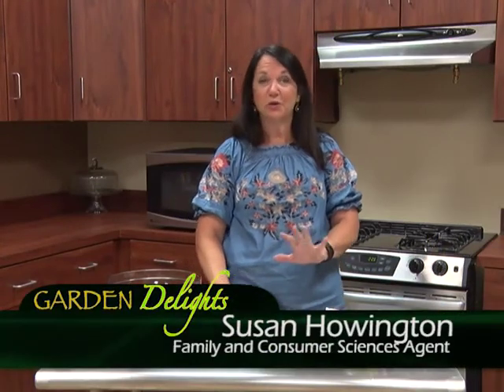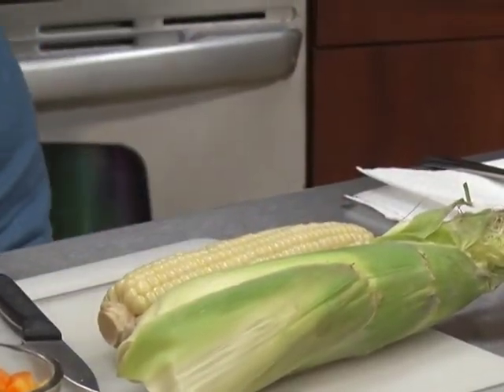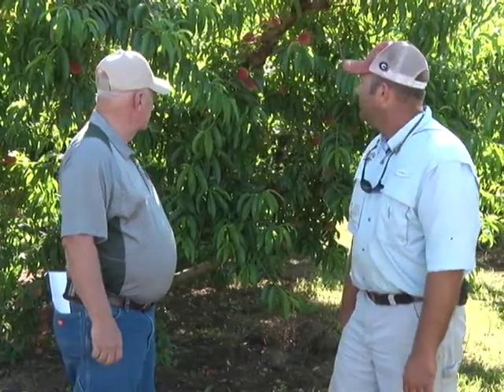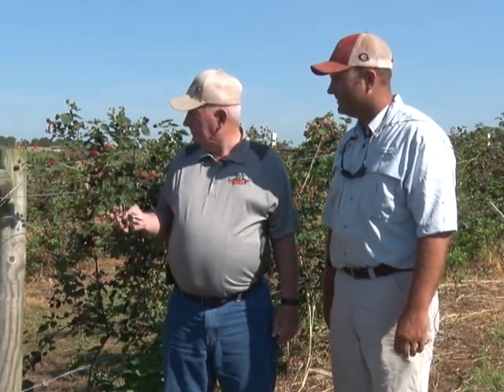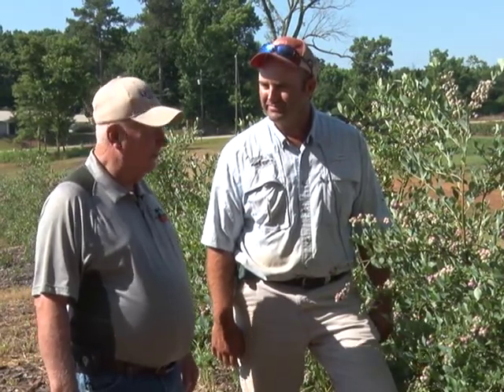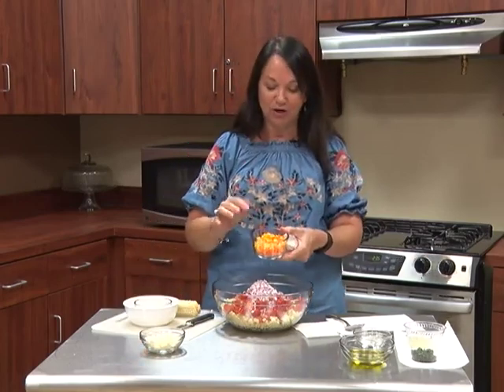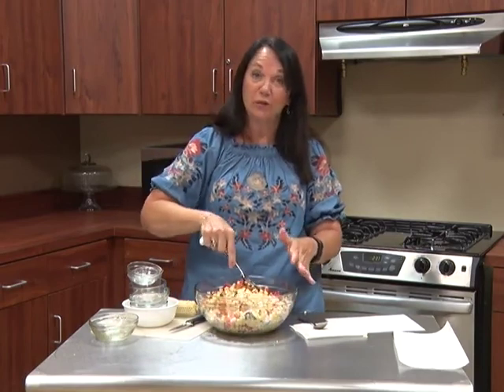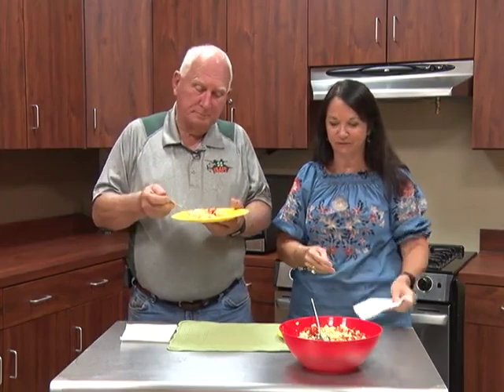Garden Delights S6E6 Corn SBFarm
Frank, again, visits with Jake Carter from Southern Belle Farms and walks (rides) from the You-Pick strawberries, peaches, blackberries, and more.  Susan treats us to a Fresh Grilled Corn Salad.